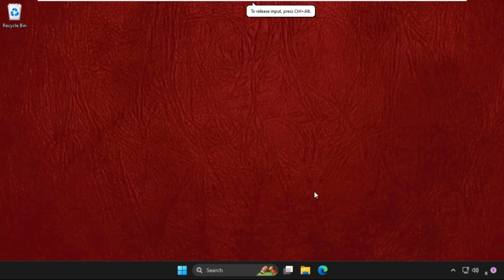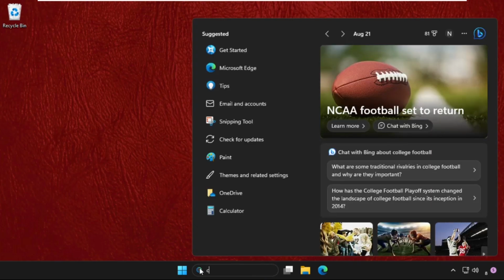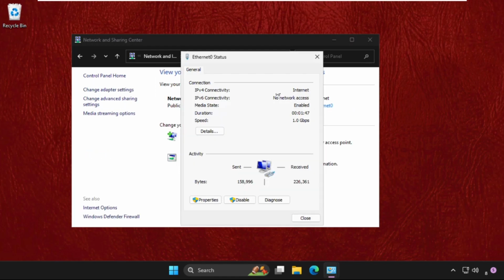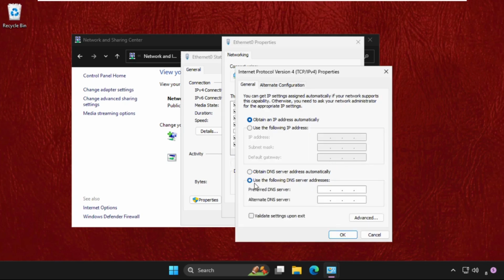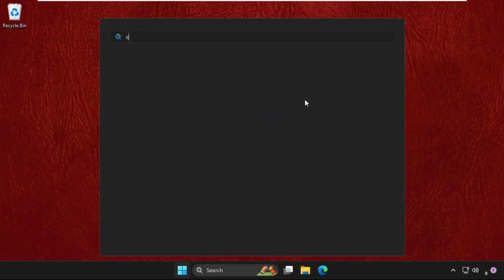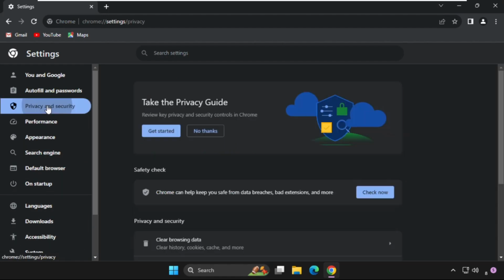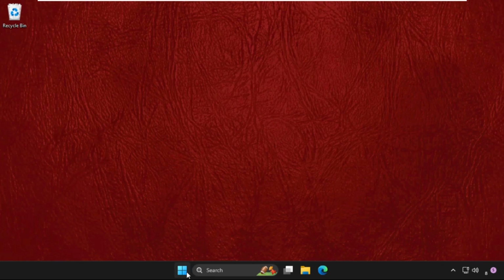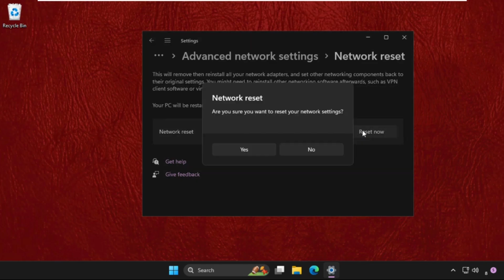How to Fix Slow Browser Windows 11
This video will show you How to Fix Slow Browser Windows 11
The problem of a sluggish browser in Windows 11 can be caused by a number of elements that, taken together, may have an effect on browsing speed and general performance. Inadequate system resources, when the browser competes with other apps for memory and processing capacity, may be one of the main culprits. Furthermore, out-of-date or incompatible browser plugins, themes, or extensions may interfere with the browser's operation and slow it down. Slow surfing can also be caused by issues with network connectivity, such as a weak Wi-Fi signal or heavy network traffic.
So, lets learn How to Fix Slow Browser Windows 11